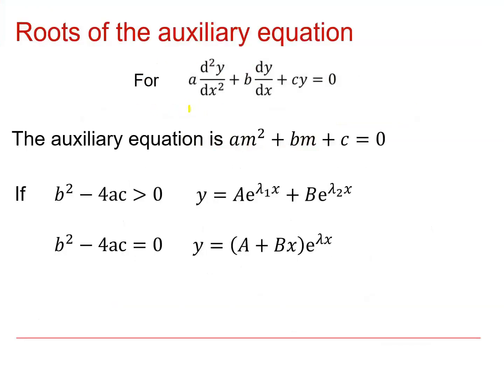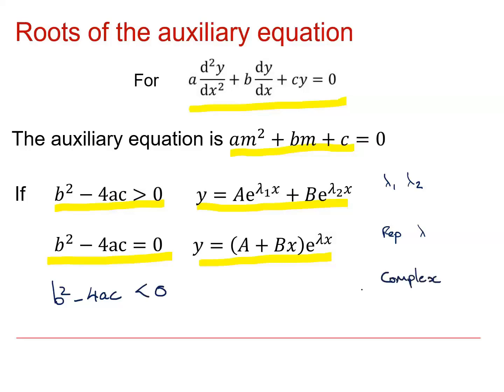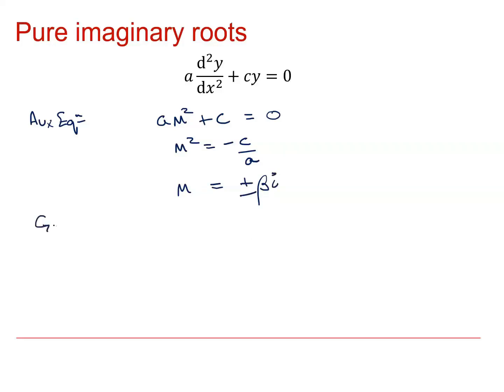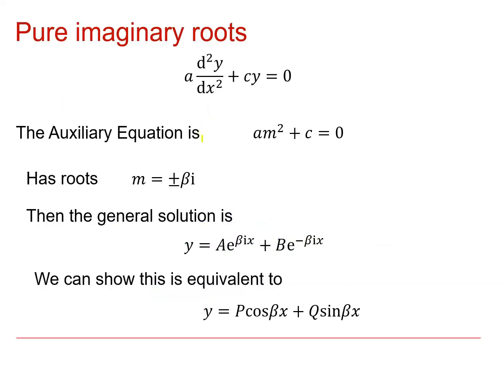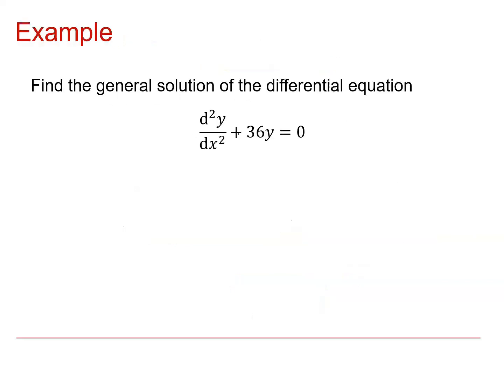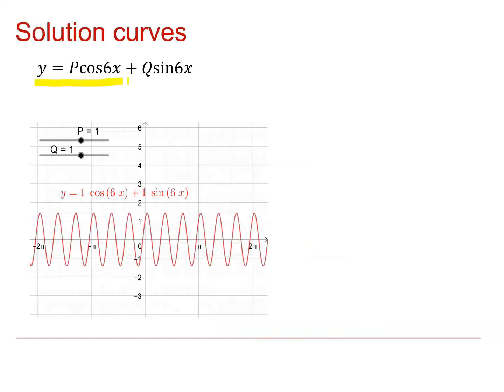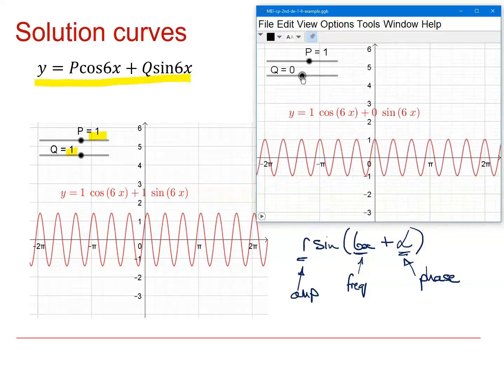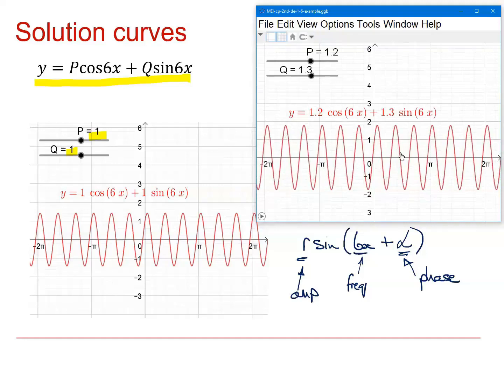AQA Core Pure: Second order differential equations 1-6